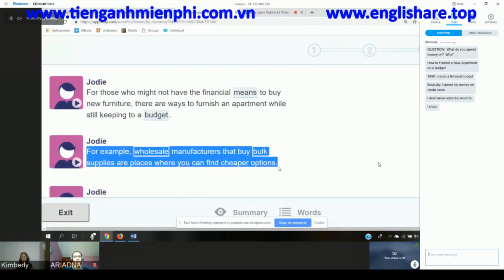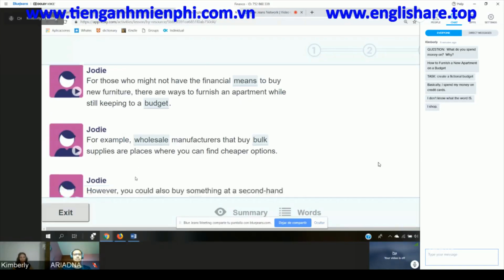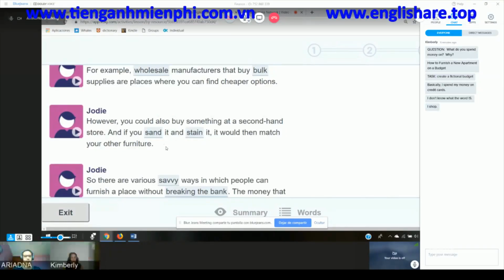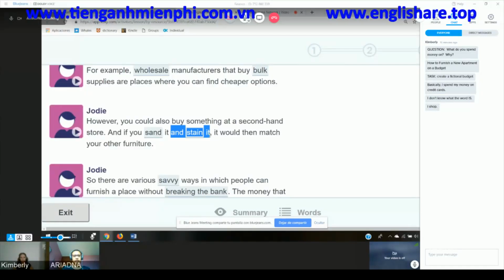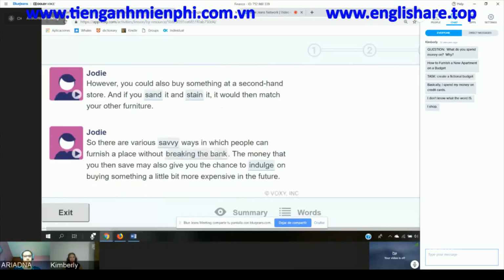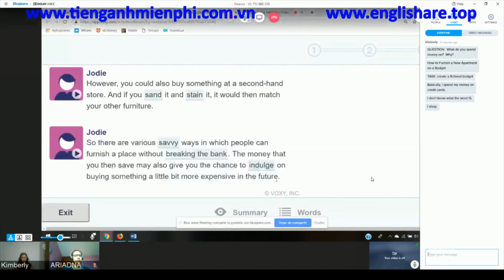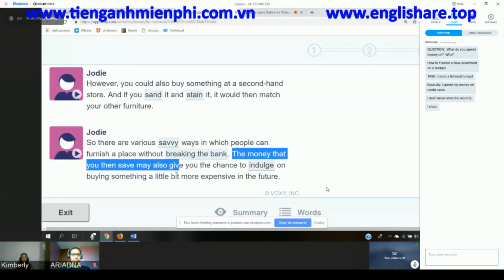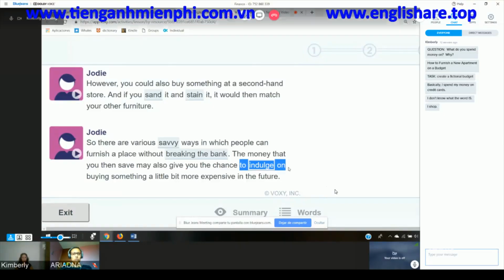tienganhmienphi.com.vn (Englishare.top): English with Cashewman: How to Furnish a New Apartment on